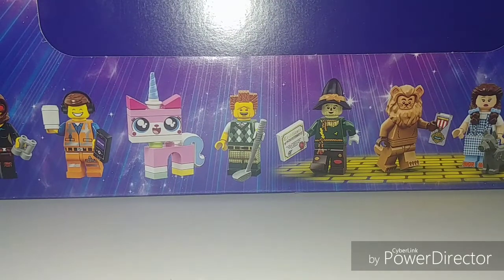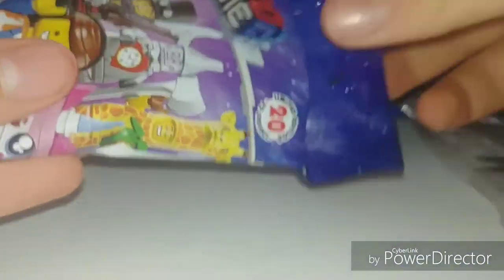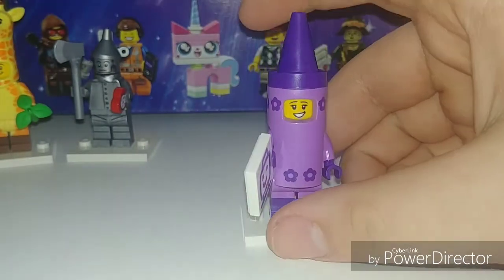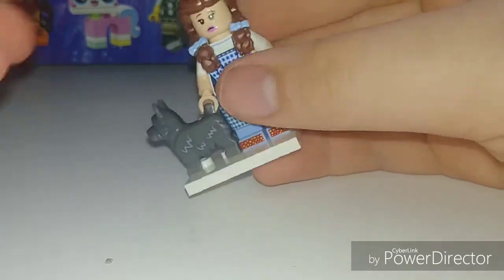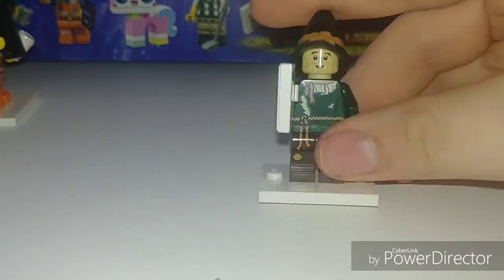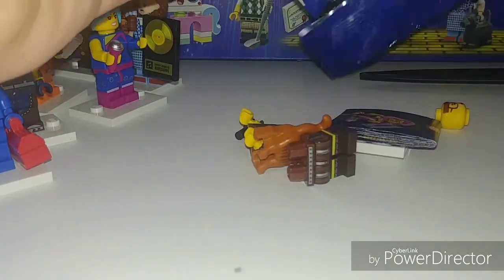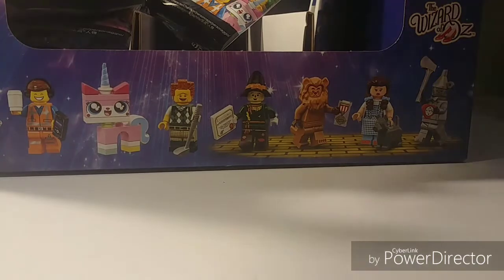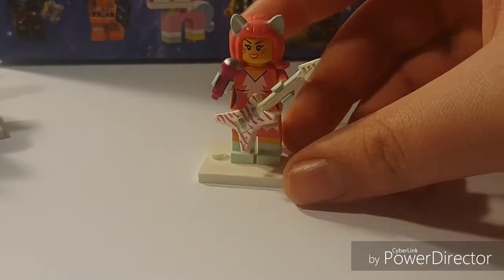Opening a Full Set of LEGO Movie 2 Minifigures!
In this video, I open up an entire set of LEGO Movie 2 Minifigures. This is such a great set